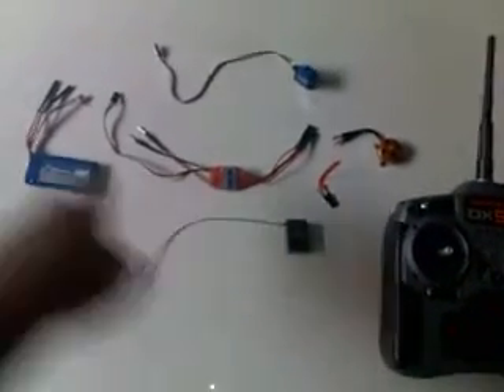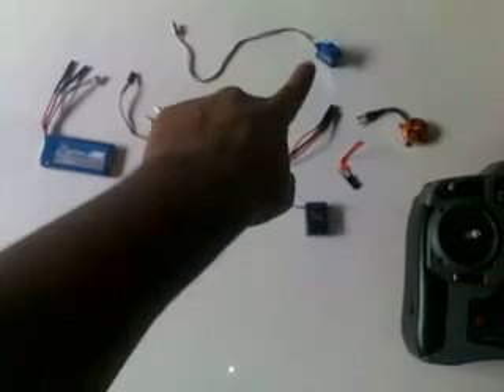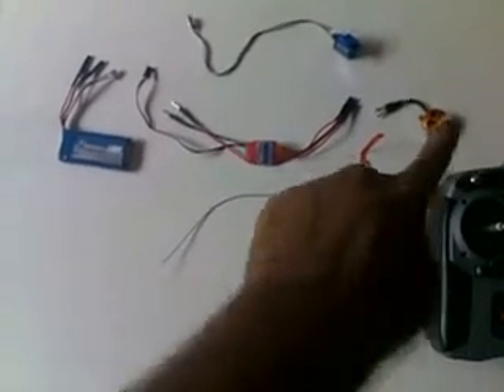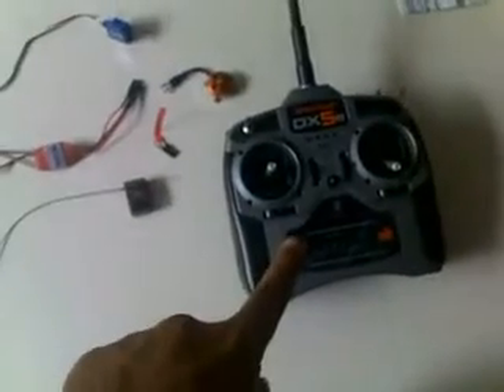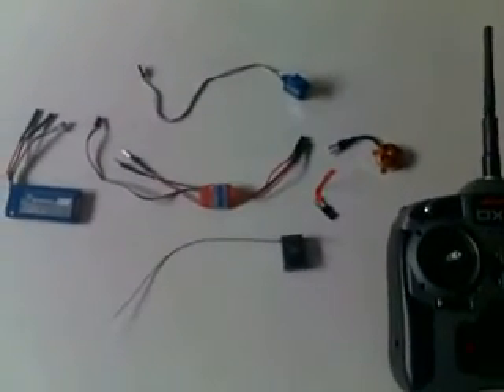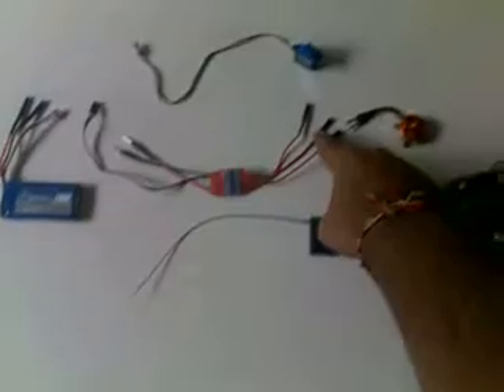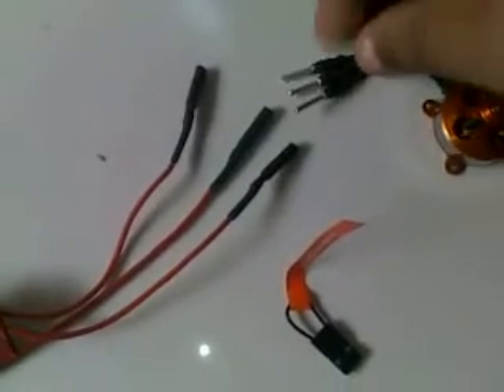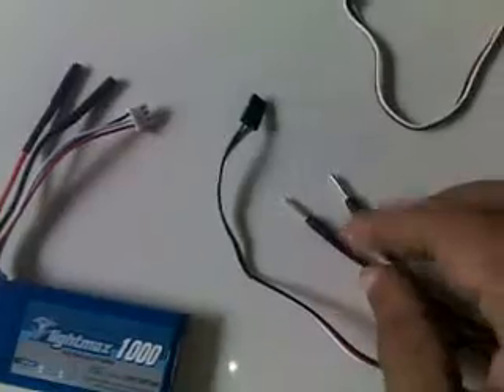Introduction to Devices.mp4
An introductory video of all components that are required for the electronics of a RC airplane.